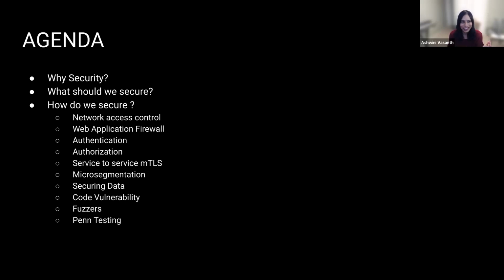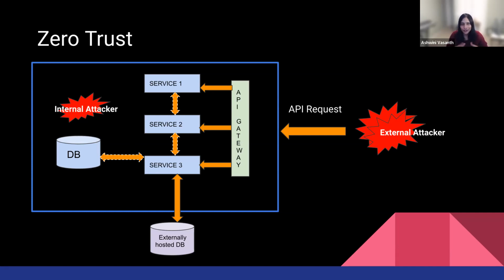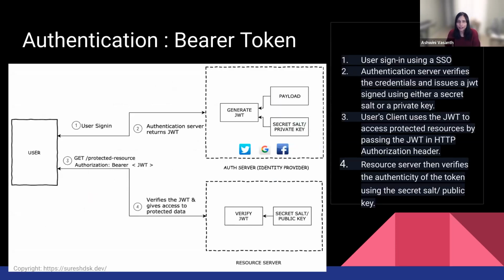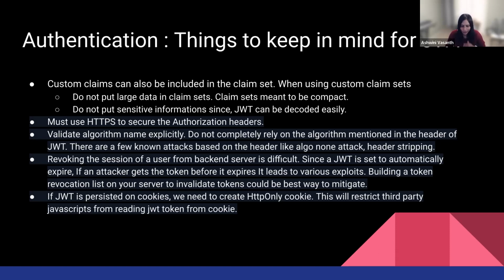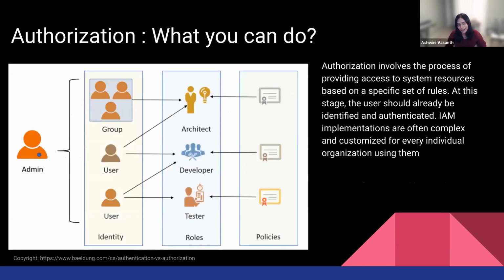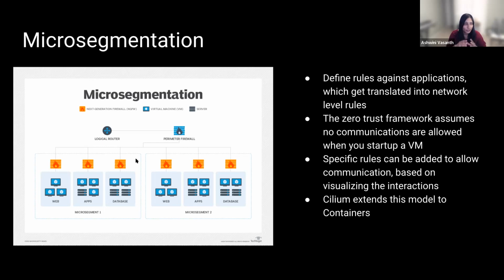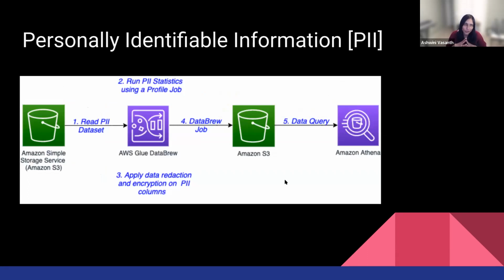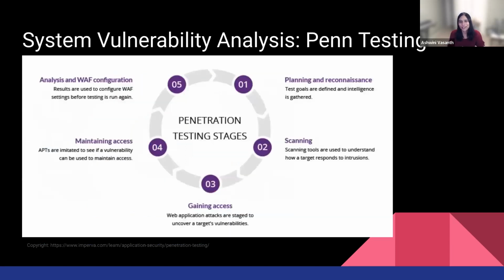Security Architecture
Speaker: Ashwini Vasanth
Topic: Security Architecture

Ashwini works on Product Ideation and Architecture at DevRev. As part of her software development career, she's worked on embedded systems[RF], on-prem infrastructure and security, cloud and application security software. She has 18 years of experience across big companies and startups. In this talk she discusses why security architecture is important, what do we need to secure and how do to do it.

For our slack channel, previous event recordings, upcoming events, github repo and more check us out